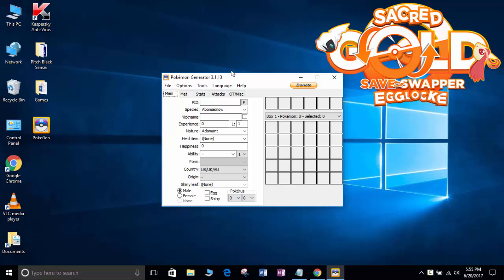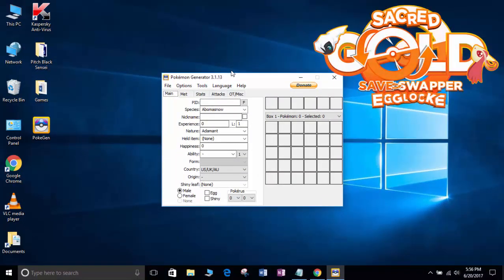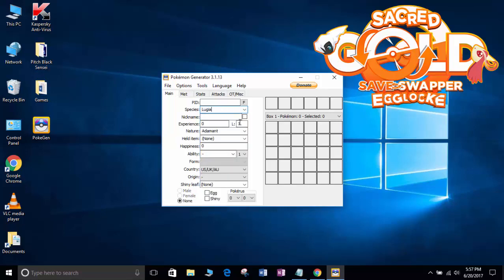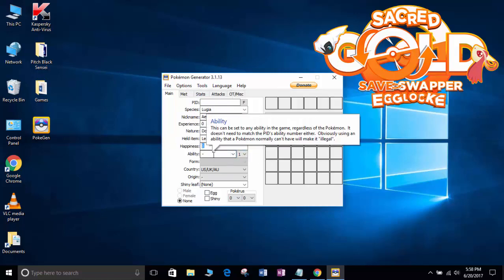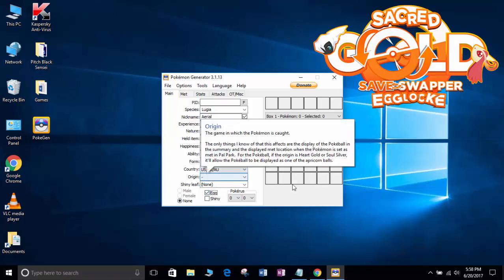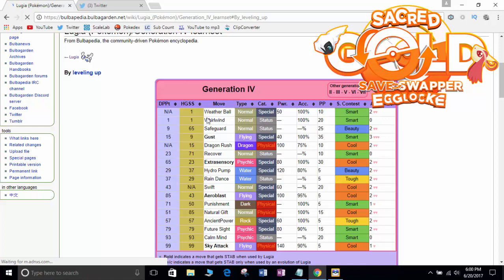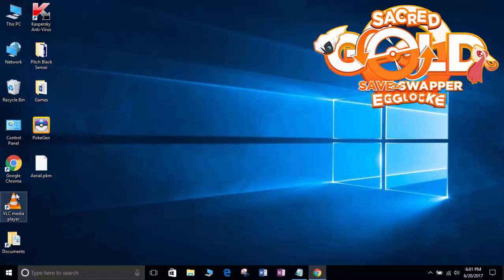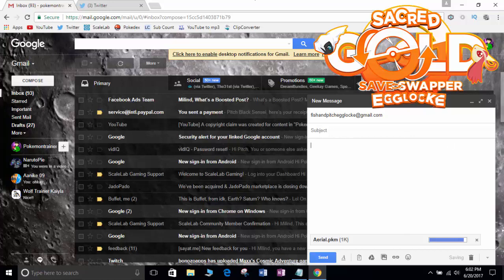"Send US Eggs!" - Pokemon Sacred Gold Save Swapper w/Pitch Black Sensei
Hey guys its Fishlord here and welcome to a brand new series on the channel: The Pokemon Sacred Gold Save Swapper with Pitch Black Sensei. Now this video will explain exactly what a save swapper is and how to send us the eggs! I hope that you have enjoyed this video and if you have then BURN that like button with a good old scald!

Egglocke Rules
►If a Pokemon faints, it is considered dead, and cannot be used again
►You can only catch the first Pokemon you encounter on a new route or area
►Any Pokemon you catch must be swapped for an egg that is in the PC.